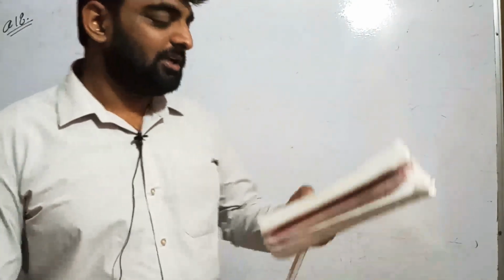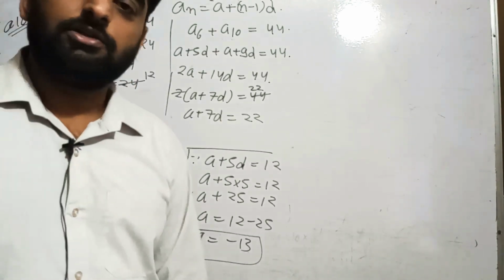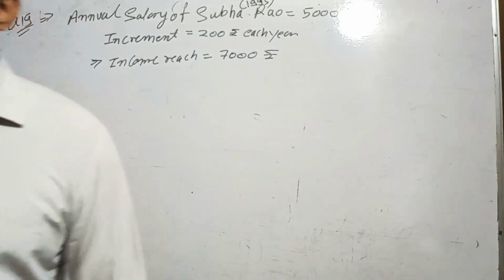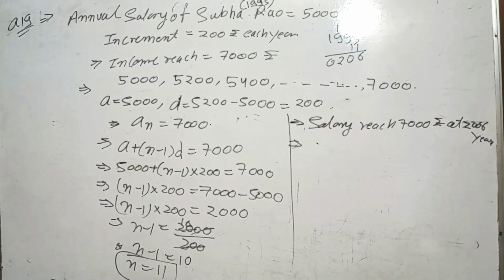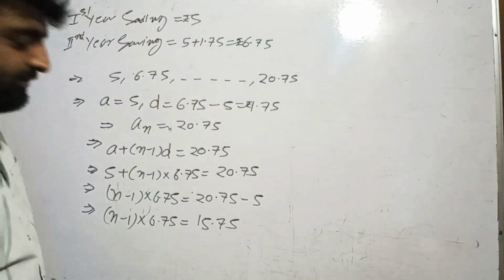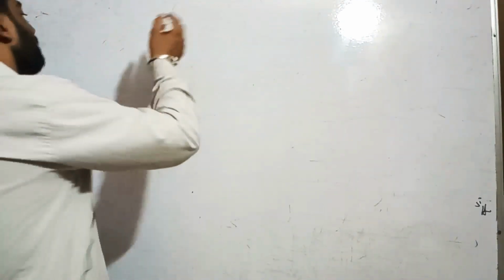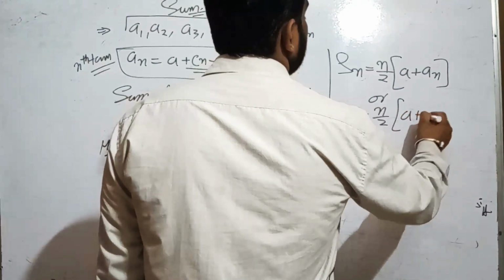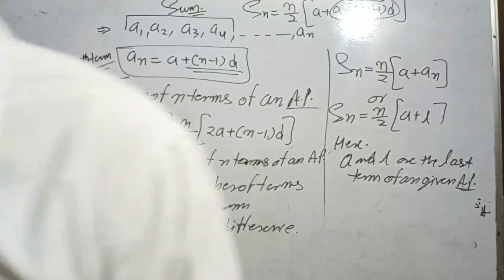Chapter 5 Arithmetic progression part 3 for class 10th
and what is the sum of an A.P.